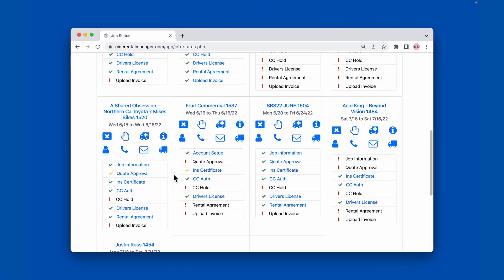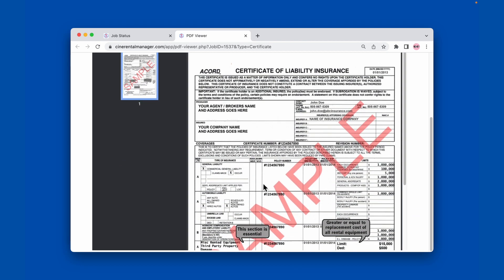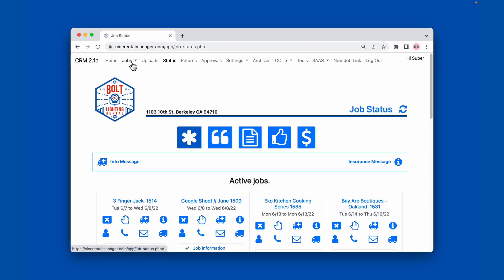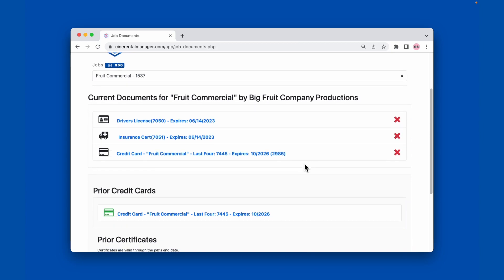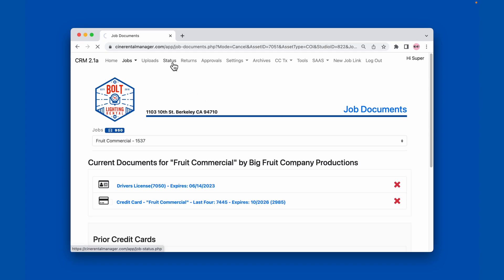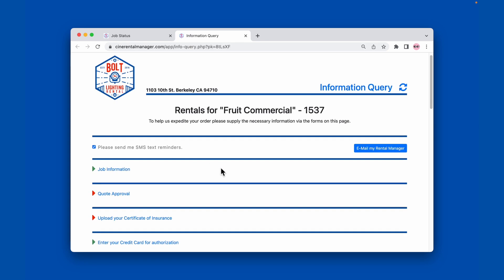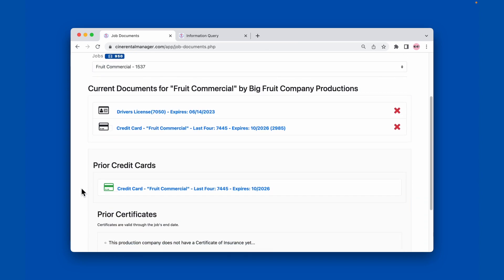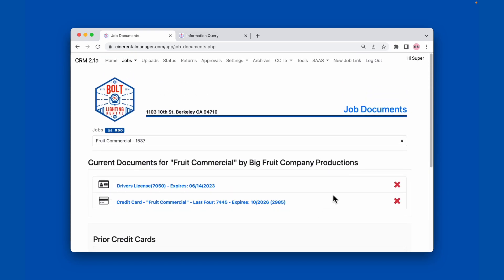CineRentalManager - Job Documents Page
Cine Rental Manager is an automated rental management system that finally removes data entry from your daily duties. This software works for everyone from owner/operators to full-size rental houses.

It serves as a producers portal, making it easy for your clients to upload their documents and know what must be done to begin their job. At the same time it will help you streamline your operation, sending template emails, and tracking what more is needed to send out a job.